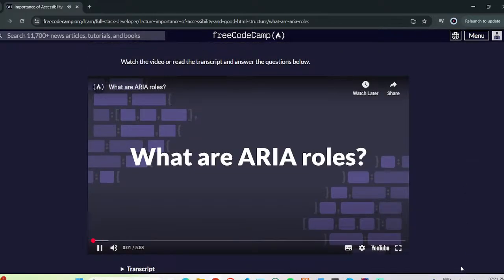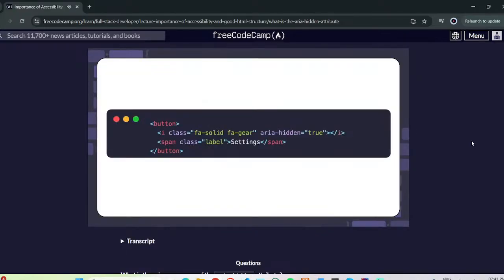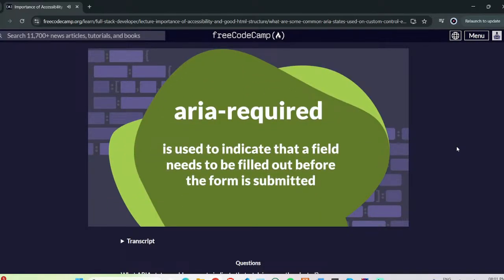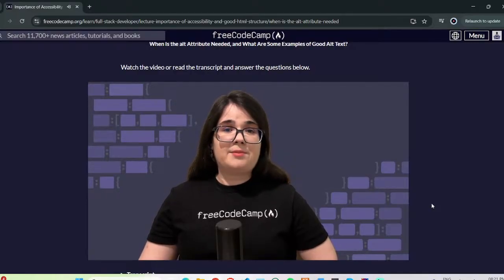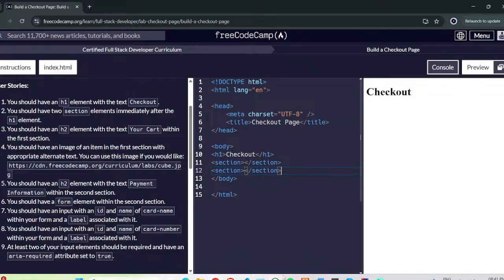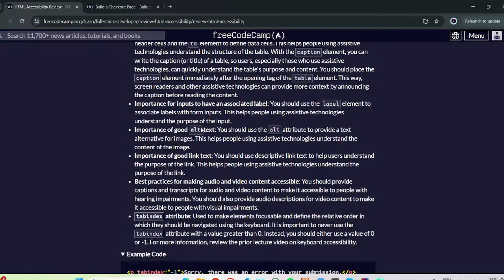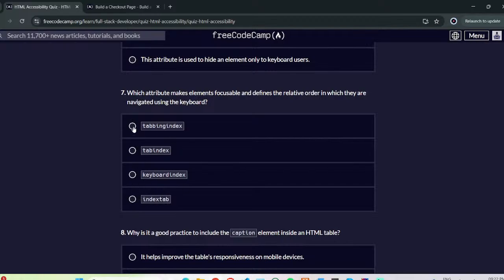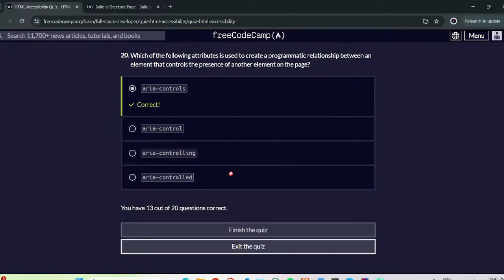#9 FCC - FULL STACK WEB DEV (Accessibility)